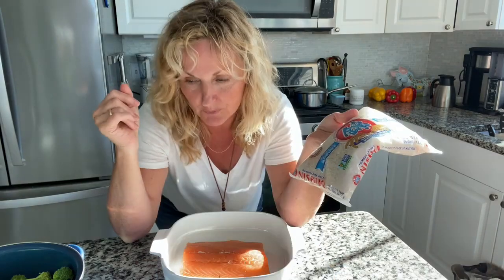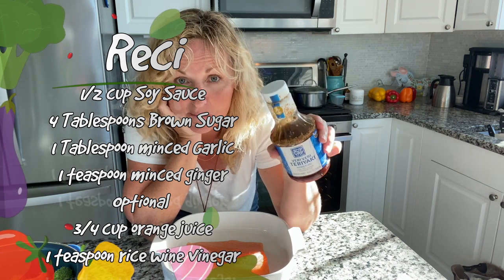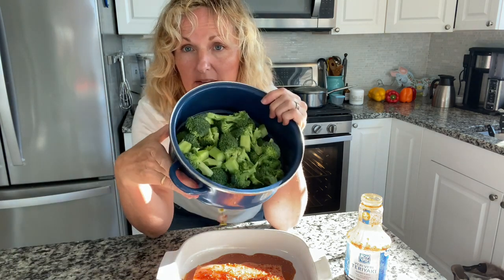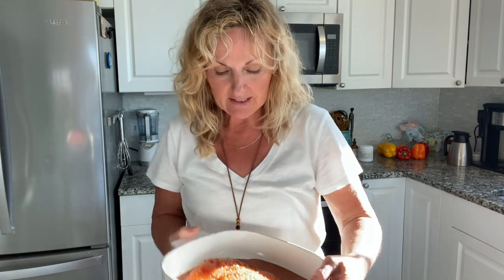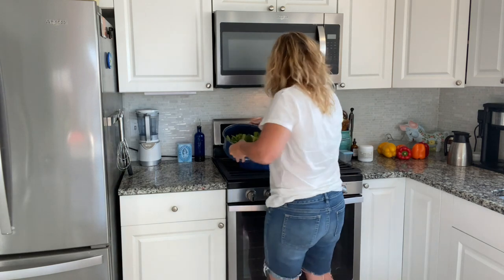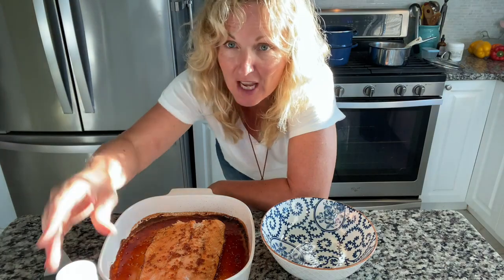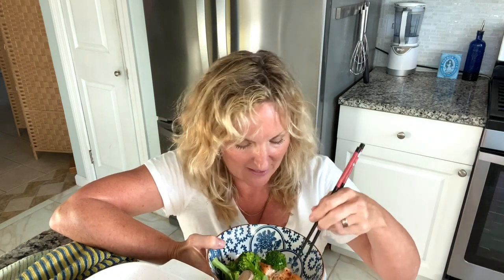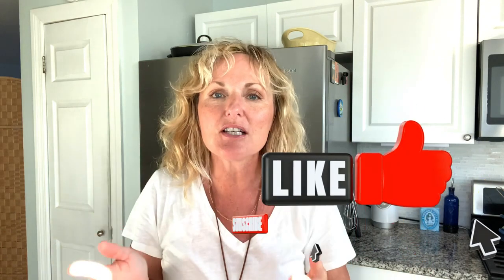Quick and Easy Teriyaki!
Spending too much time in the kitchen?  Watch this video and learn this easy Salmon and Broccoli Teriyaki.  You can not get a simpler meal than this one!!  It is so simple that I am not leaving a recipe!!!

00:00 Introduction
00:23 Marinate and cutting veg
02:03 Filter Disclaimer
02:57 Cooking time
03:55 Taste Test
05:49 outro